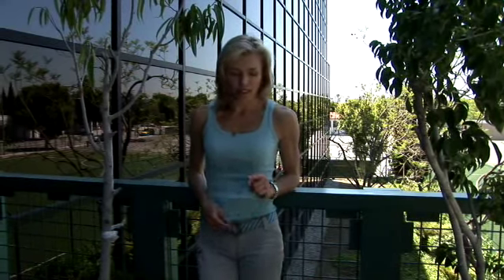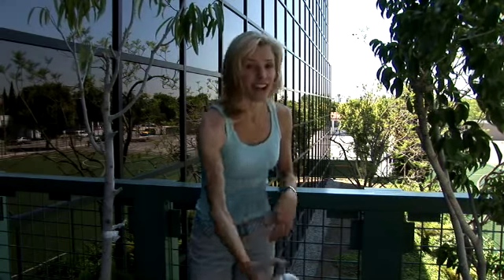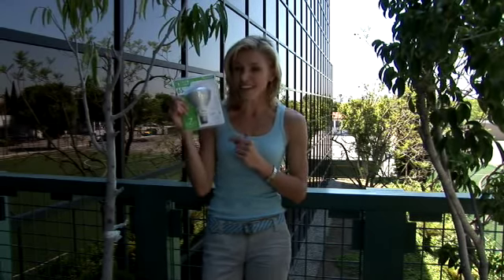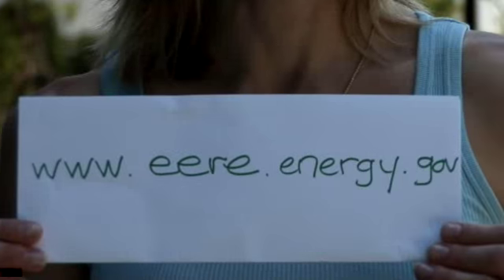ARC Sustainability Green Building Video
Eco host and ARC Sustainability founder, Andrea Robinson, discusses a LEED building in Los Angeles and offers efficiency tips